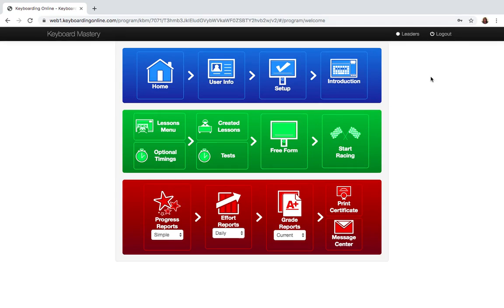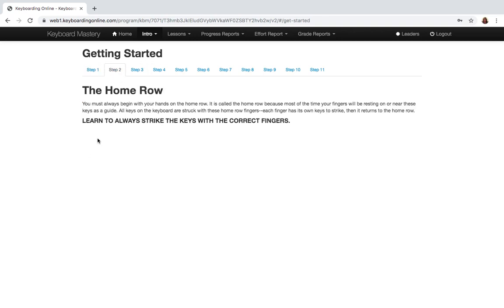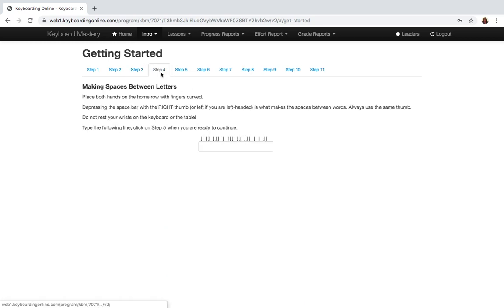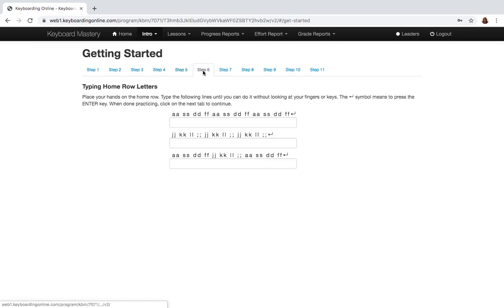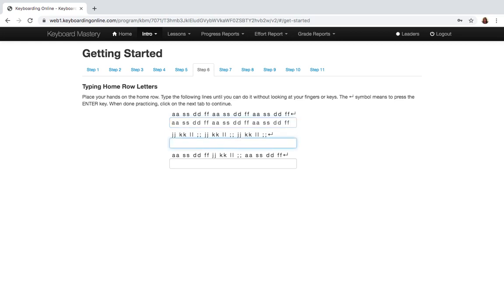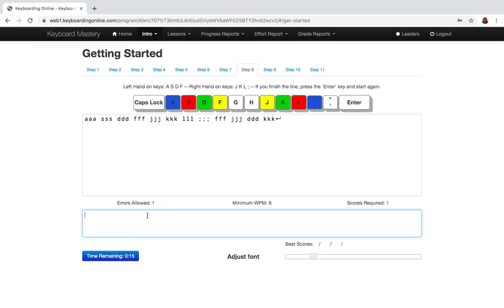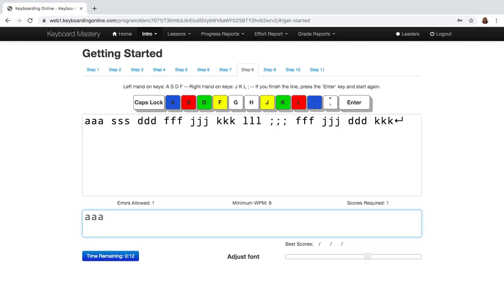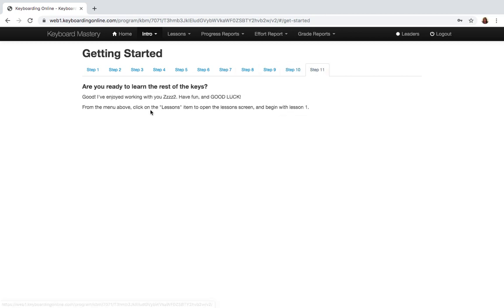Introduction to Keyboarding Online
Getting started with Keyboarding Online. Learning touch typing.